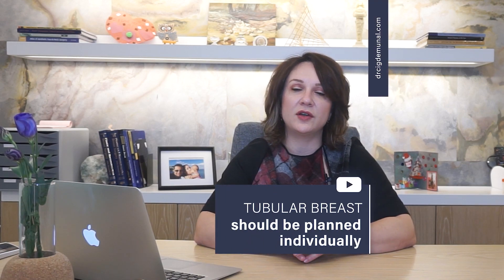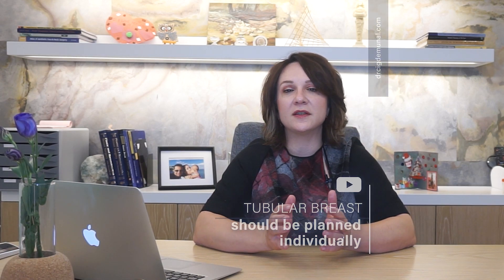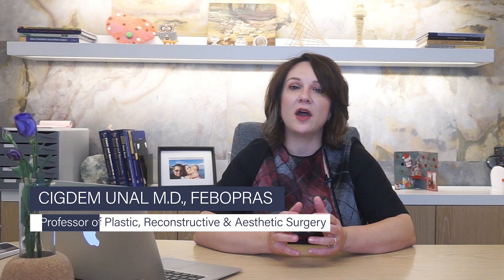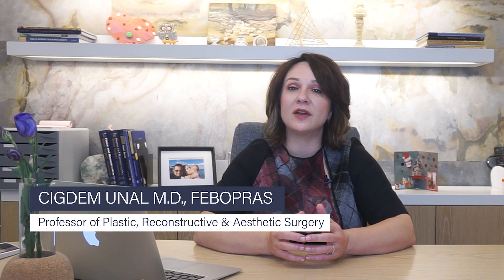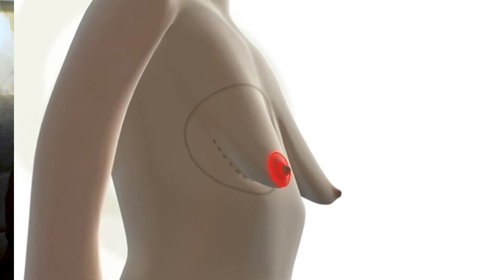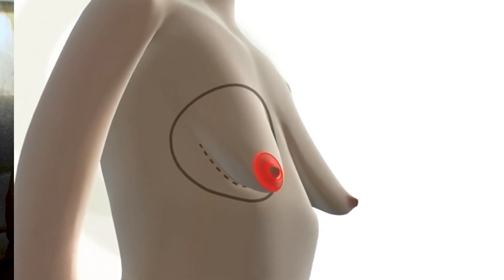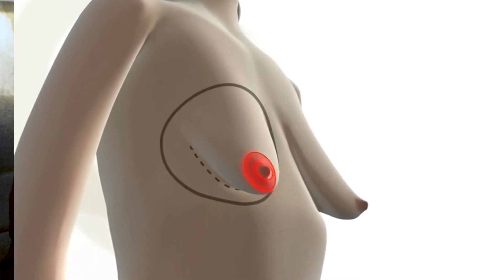Tubular Breast Should be Planned Individually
📌Istanbul, Turkey